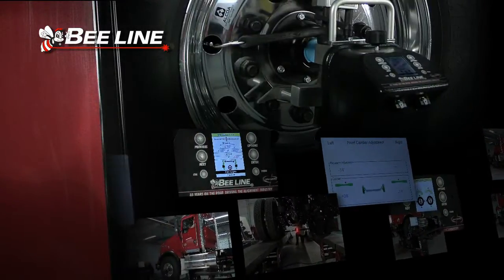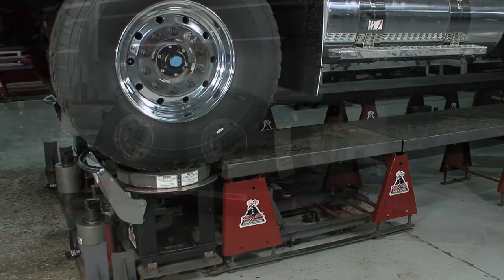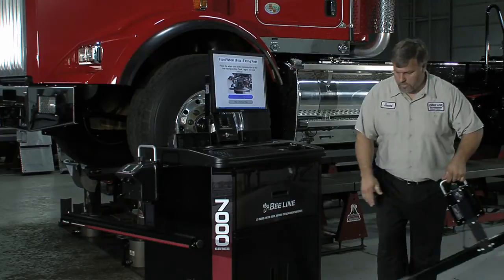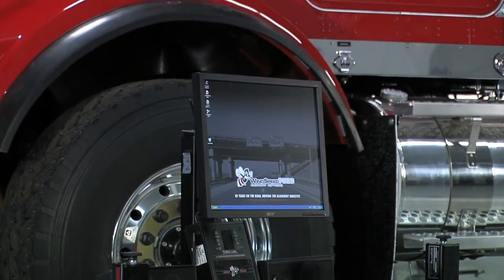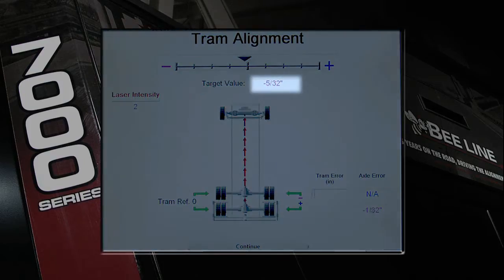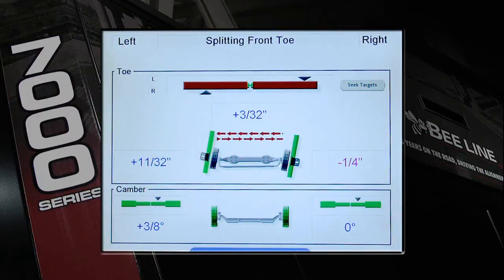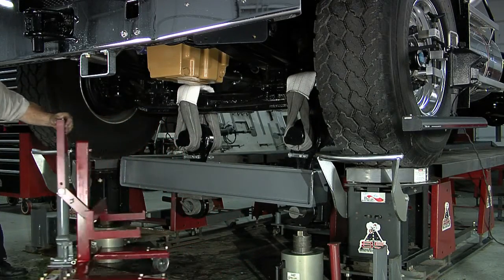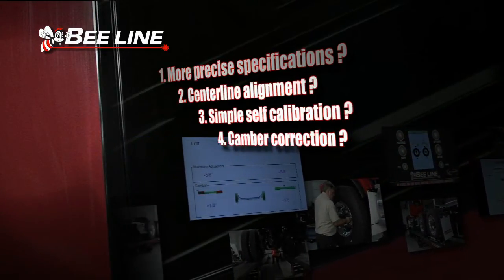Bee Line Complete Alignment